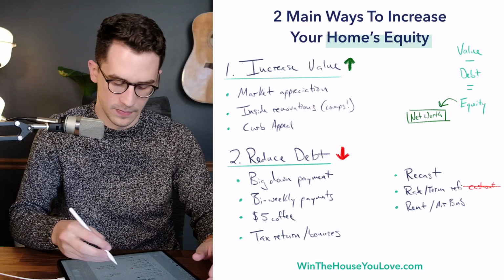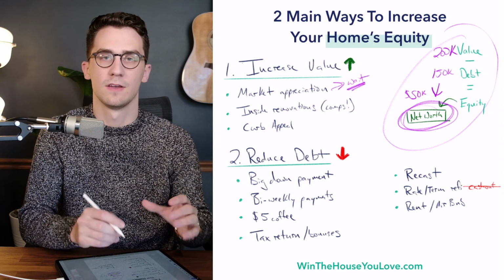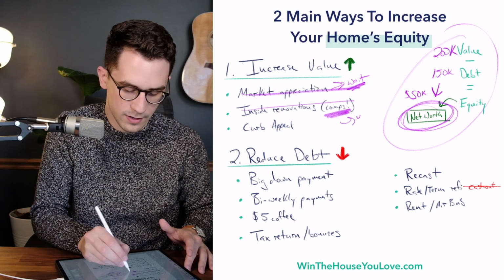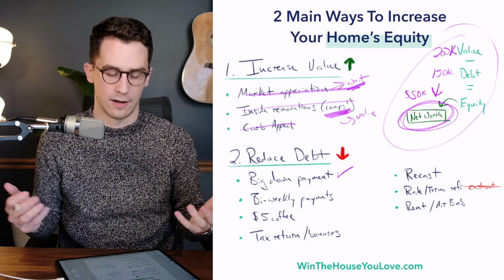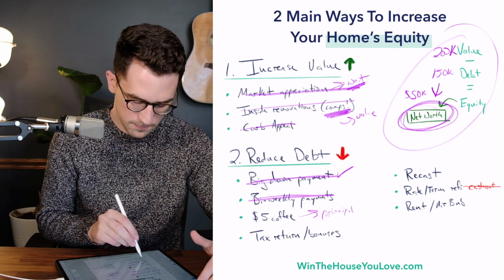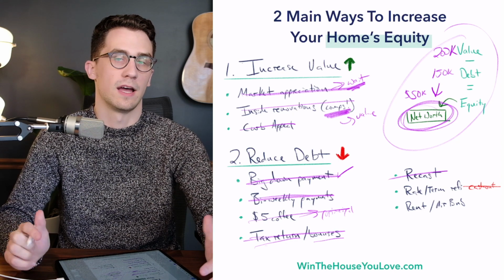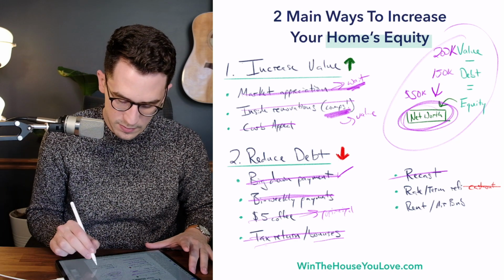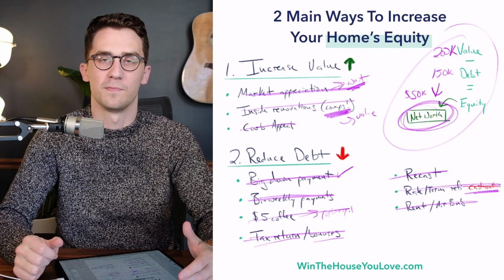How Do You Increase Your Home's Equity?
Ready to build up equity in your home? There are TWO IMPORTANT WAYS to increase your home's equity quickly so you can build wealth with real estate.

How do you increase your home's Equity? Increasing home equity is important because your equity in your house is directly attached to the net worth that you have in your personal financial situation. Not only does Equity increase your net worth, but it also increases your ability to reinvest your money into other assets. For example, you can take the equity in your home and use it to invest in other real estate, invest in businesses, invest in stocks, or anything else you can imagine that you would need startup Capital. Home equity is the number one reason why people talk about real estate being a powerful wealth-building tool.

  First, how does home equity work? The way you figure out home-equity is by taking the value of your home minus your outstanding mortgage and that gives you your final home equity. So, to build equity what you need to do is increase the value of your home and pay down your mortgage at the same time. If you do both of those your Equity is going to build a lot faster that since you're working on the equity from both ends. Your home equity floats in the middle of your value and the current that you have on the property oh, so if we attacking on both ends your Equity builds much quicker than if you're only paying down your mortgage or if you're only increasing the value of your property.

Building equity first starts by increasing the value of your property.The main way Equity is built is through Market appreciation for your home's value is going to increase over time. Another way to increase the value of your home is to work on inside Renovations. Inside Renovations are things like improving your kitchen updating fixtures in the home and other interior cosmetic issues. Also, you can increase the curb appeal of your home to increase its value to other buyers.

 We can also reduce the debt that we have in a home to increase our equity. Most of the time, people only focus on increasing the value and they forget how much Equity they can gain by decreasing in the debt they have and the interest that they pay overtime. The best way to start off with an increased equity in your property is to put a large down payment when you purchase the home. But, if you can't afford a large down payment in the beginning don't worry at all because there are other strategies you can use to pay down your mortgage quickly. One of the best ways to pay down your mortgage quickly is to add principal payments as much as you can. So when you have extra money for a tax return or a bonus take that money and put it on the principal of your mortgage. Not only will this pay down your debt quicker, but it will also make sure that you pay less interest over the life of the loan since your debt is going to decrease faster.

Hey, my name is Kyle and I'm a Loan Advisor serving Tennessee, Florida, and Ohio. I help you get a crystal-clear home loan so you can win the house you love.

--- Legal ---

NMLS# 1701021
Motto Mortgage Alliance
8900 N. Dixie Dr.